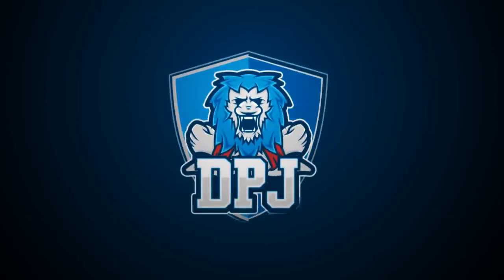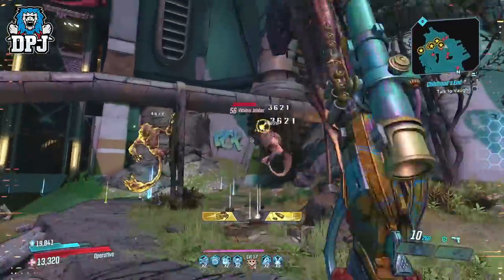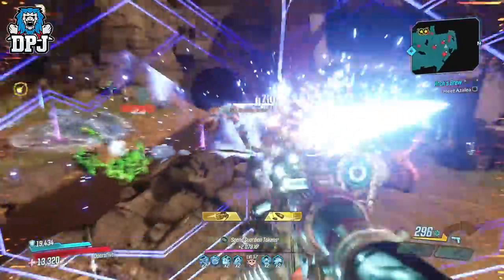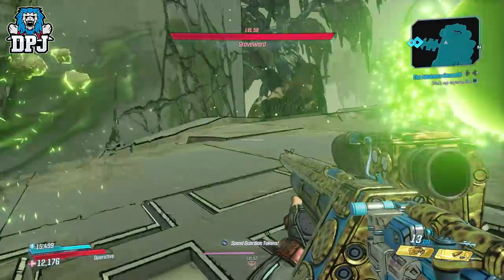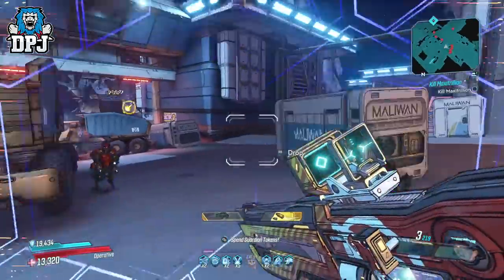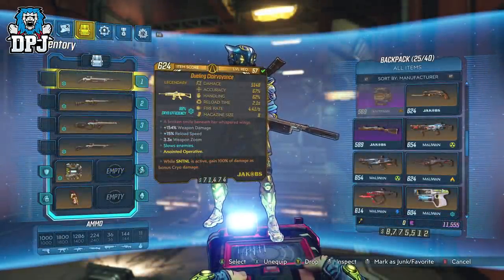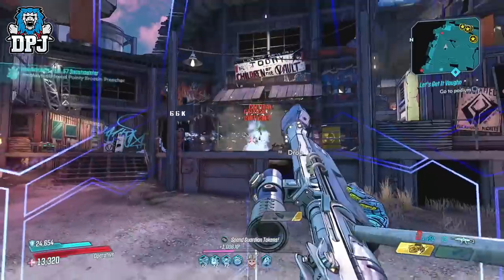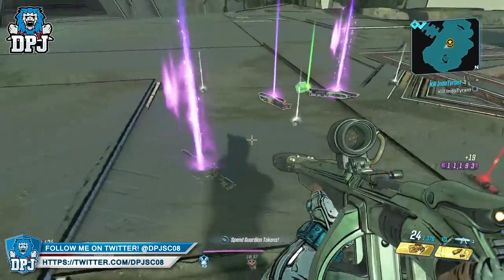TOP 5 BEST - "GUNS, LOVE & TENTACLES" DLC2 Legendary Weapons - Borderlands 3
In this Borderlands 3 video we check out the best 5 Legendary weapons apart of the Guns, Love & Tentacles DLC2